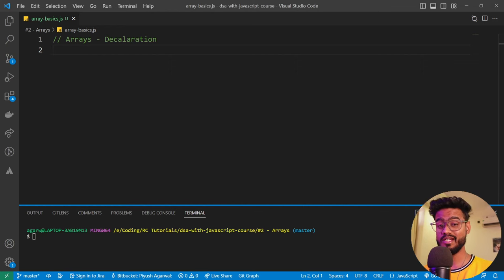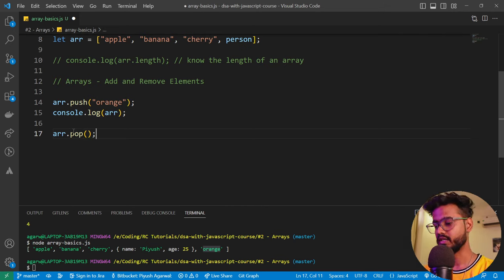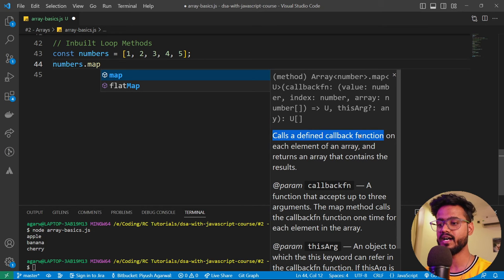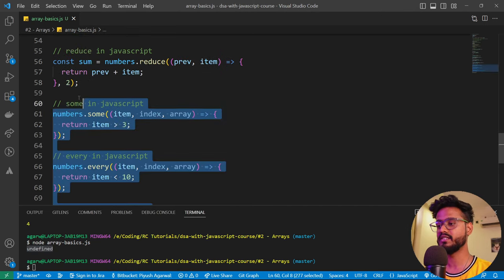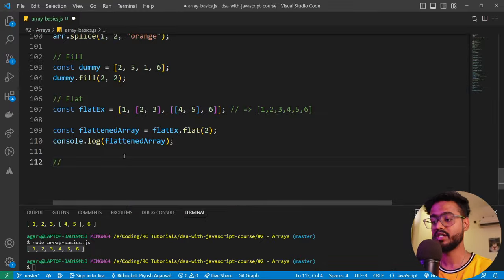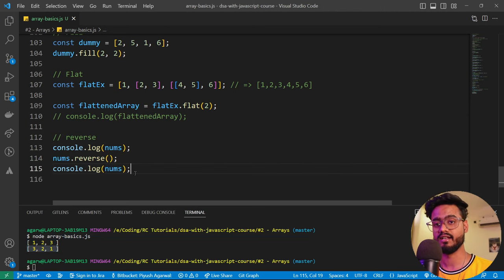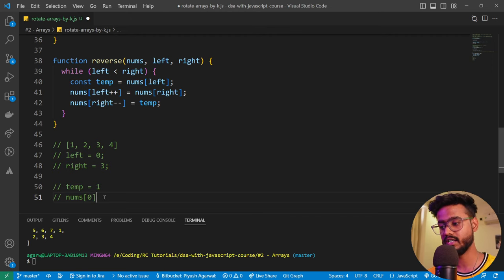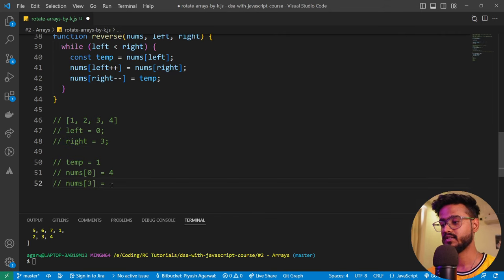Arrays - Data Structures and Algorithms in Javascript | Frontend DSA Interview Questions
In this video, we will dive into Array methods in JavaScript and explore their various use cases. We will also discuss commonly DSA interview questions related to Arrays and how to solve them using JavaScript.

📄 Homework Questions ( I will make videos on these questions as well ) -

00:00:00 Intro
00:00:54 Creating an Array
00:01:34 Initializing an Array
00:02:24 What all can array store?
00:03:24 Array length Property
00:03:54 Add / Remove items in Array
00:03:58 Push and Pop method
00:05:32 shift and unshift method
00:06:29 Looping the Arrays
00:06:49 "for" loop
00:07:37 "while" loop
00:08:09 Inbuilt Traversal Methods
00:08:25 map() in Arrays
00:10:14 filter() in Arrays
00:10:59 reduce() in Arrays
00:12:55 some() in Arrays
00:13:25 every() in Arrays
00:14:01 find() in Arrays
00:14:42 Spread and Rest Operators
00:17:51 More Array Methods
00:17:56 concat() in Arrays
00:19:19 slice() in Arrays
00:21:13 splice() in Arrays
00:22:47 fill() in Arrays
00:23:58 findIndex() in Arrays
00:25:09 flat() in Arrays
00:26:19 Technical Glitch
00:26:48 reverse() in Arrays
00:27:18 sort() in Arrays
00:29:44 DSA Interview Questions on Array in Javascript
00:29:50 Ques 1 - Second Largest Number
00:30:28 Solution #1 - Brute Force Approach
00:34:46 Time Complexity of this Algorithm
00:36:33 Solution #2 - Optimised Approach
00:39:30 Explanation of Solution #2
00:41:29 Time Complexity of this Algorithm
00:42:26 Space Complexity of this Algorithm
00:42:49 Ques 2 - Rotate Array by K
00:43:51 Solution #1 - Using Inbuilt JS Functions
00:48:40 Time Complexity of this Algorithm
00:49:24 Solution #2 - Without Inbuilt Functions
00:56:26 Time Complexity of this Algorithm
00:57:29 Space Complexity of this Algorithm
00:58:16 Ques 3 - Remove Duplicates from Sorted Array
00:59:20 Solution #1 - With Inbuilt JS Methods
01:03:08 Time Complexity of this Algorithm
01:03:32 Space Complexity of this Algorithm
01:03:41 Solution #2 - Two Pointer Approach
01:07:28 Explanation of above algorithm
01:10:22 Time / Space Complexity of this Algorithm